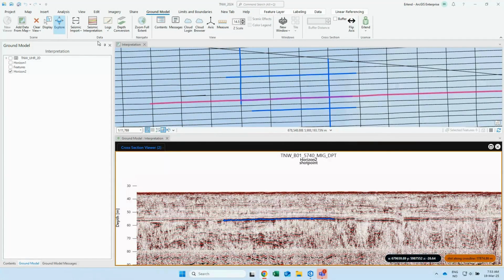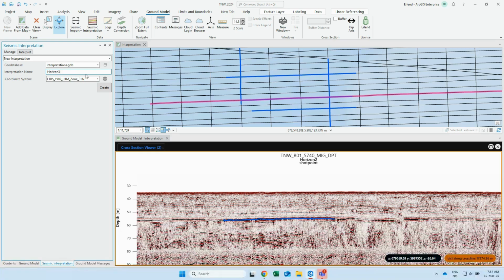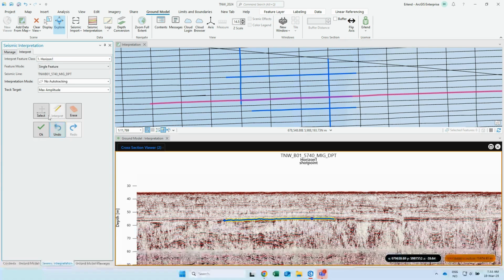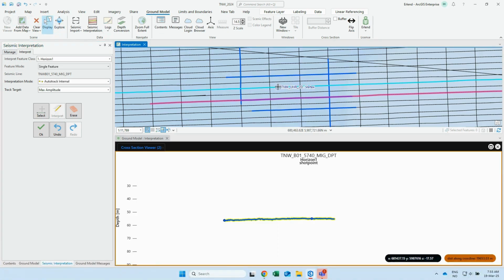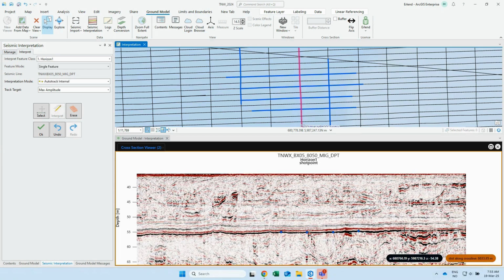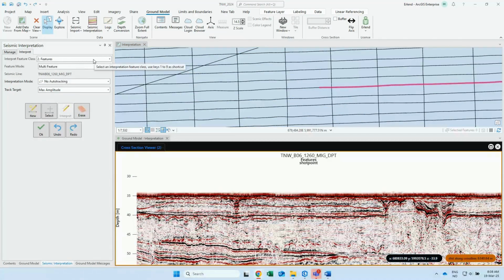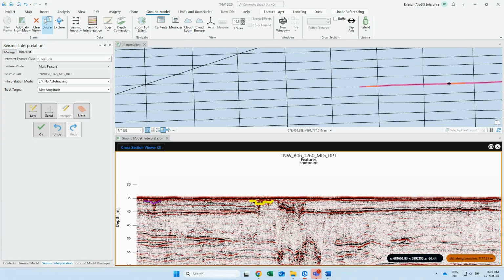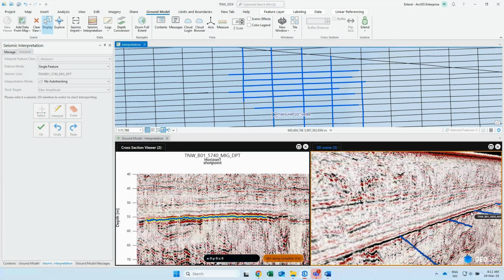Seismic Interpretation in ArcGIS Pro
Learn how to interpret seismic data in ArcGIS Pro.